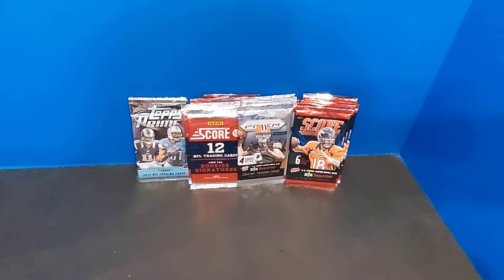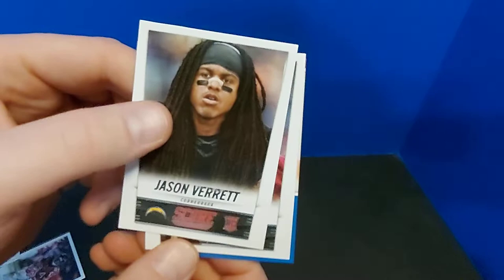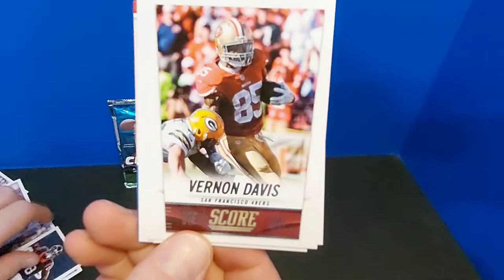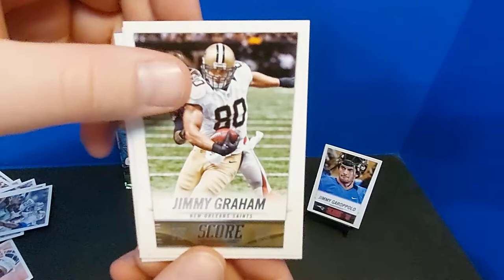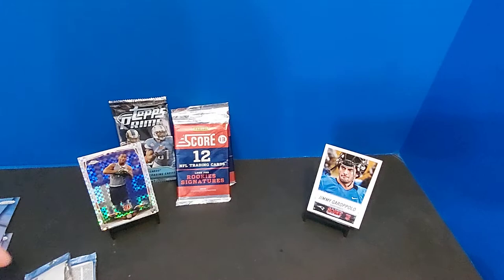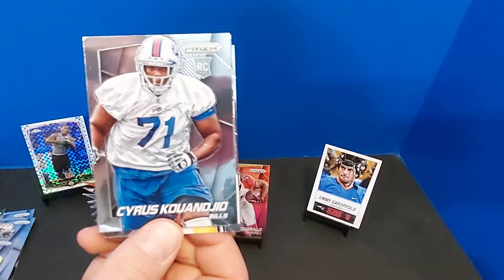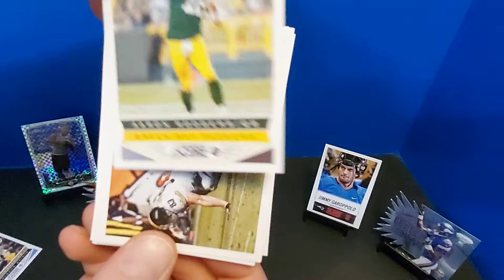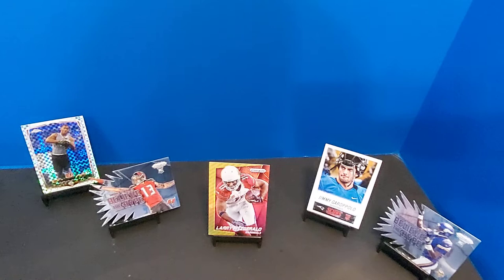2021 Gems of the Game - 2014 Football Pack Opening : 2 QB rookies and HOF Gold Prizm! X-fractor pull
It's almost the end of all of the packs that I opened from the 2021 Gems of the Game boxes I cracked earlier this month. Ended up getting some great first-string rookie cards this time around.

The 324 subscriber giveaway ends at the end of the night April 1st.